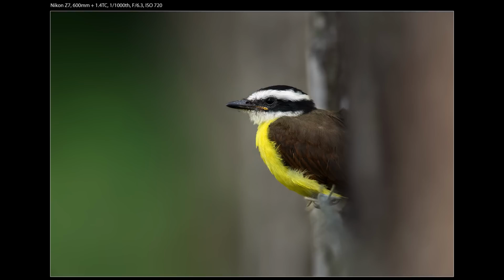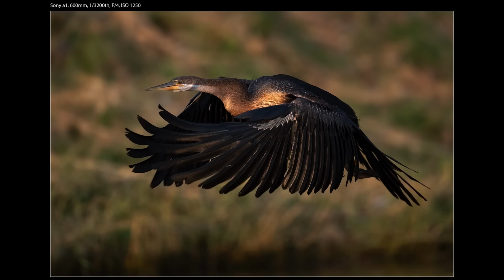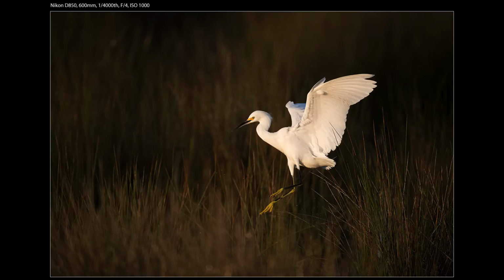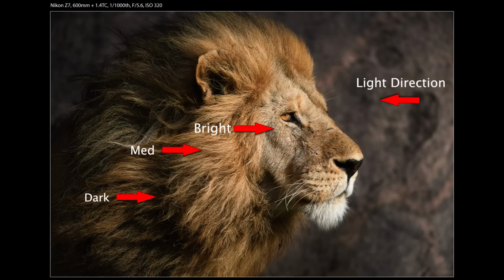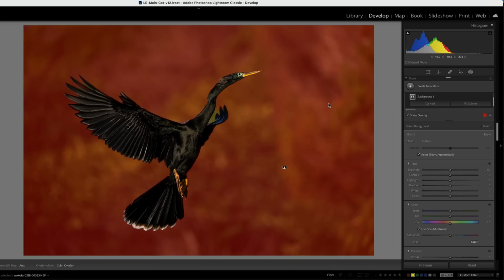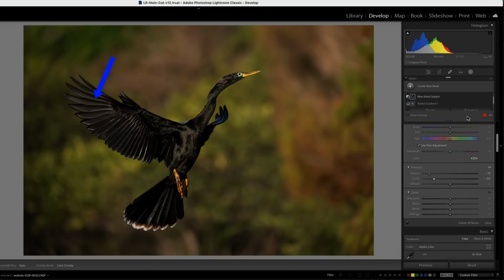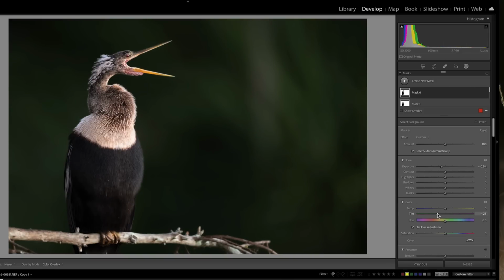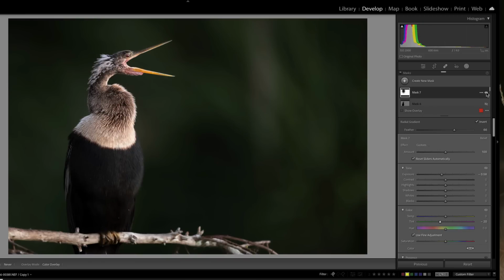3 Secrets To Creating Wildlife Photos With Depth And Dimension (Bonus Post-Processing Tips!)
Have you ever felt like your photos were a little, well, flat? Are you looking for ways to add depth and dimension and give them more of a 3D feel?

In this video, I'll share the three primary methods I use to help create depth and dimension in my own photos, plus I'll show you a few of my most common Lightroom techniques that can take it to the next level. Check it out - this is gonna change the way you shoot!

Have nature and wildlife photography questions? Check out the BCG Forums! Ask and answer gear and technique questions questions, post photos and more.